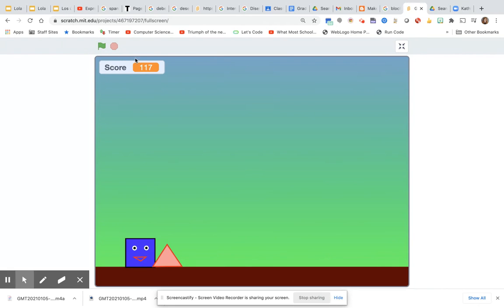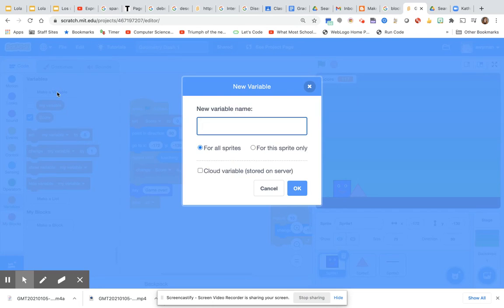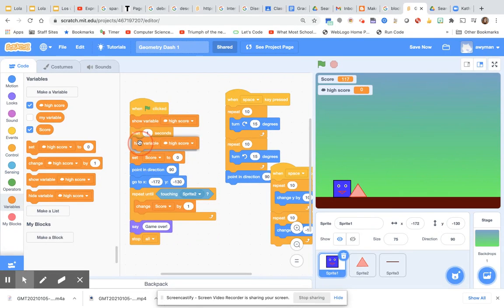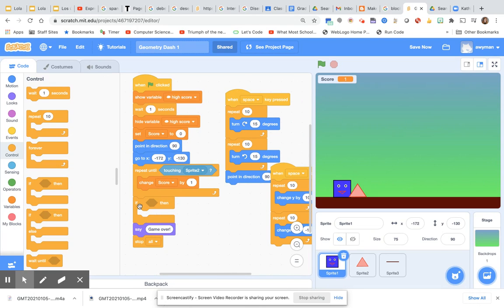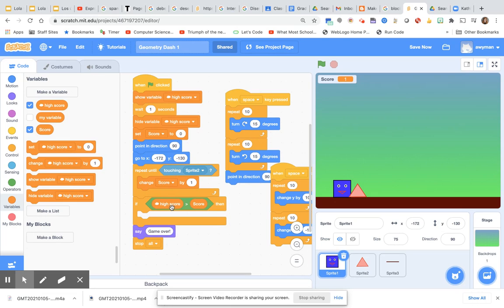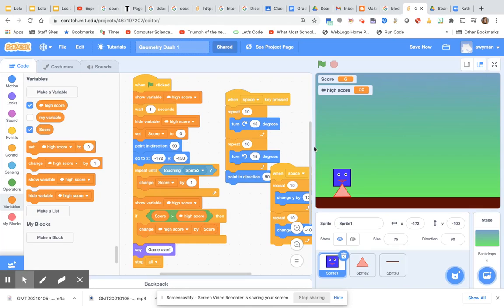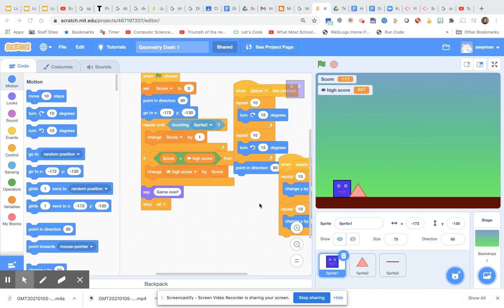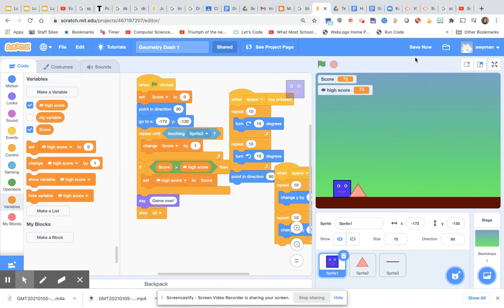Add a High Score to a Scratch Game